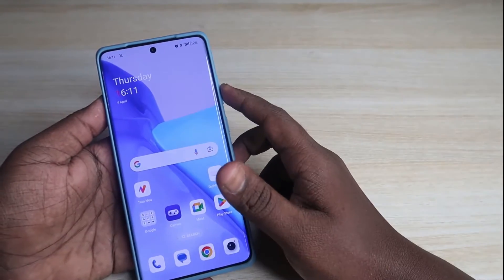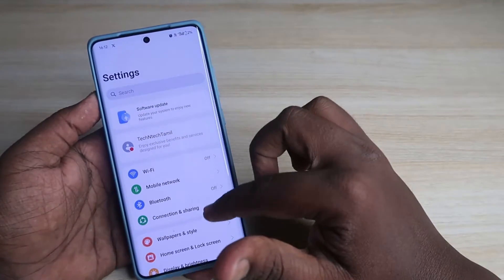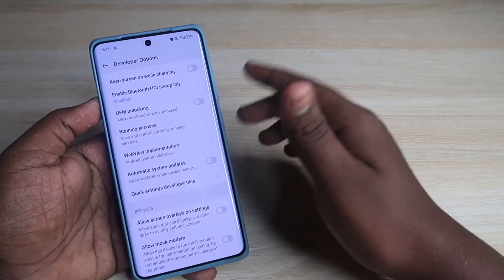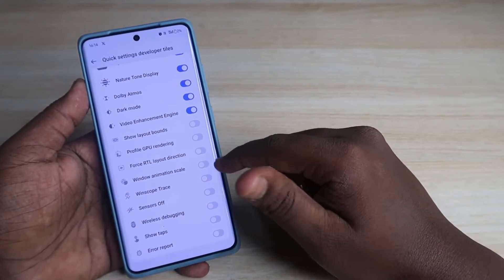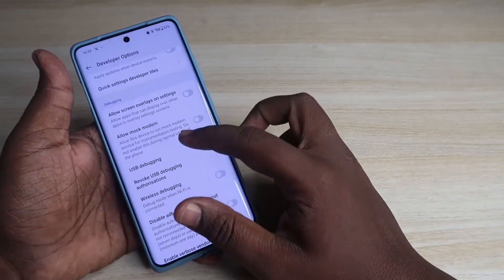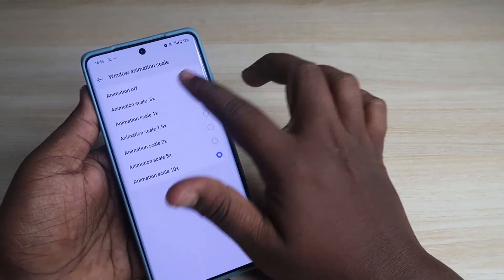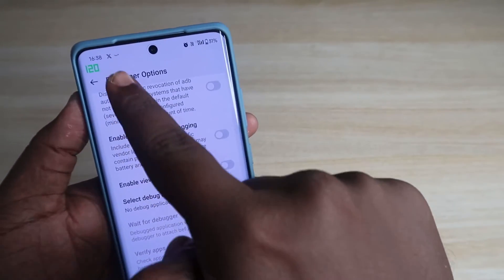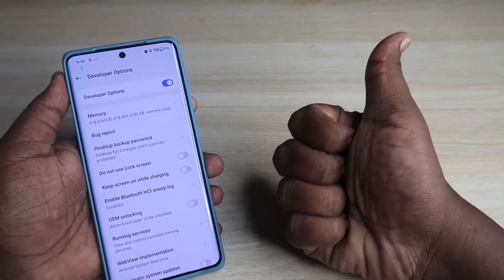How to turn ON Developer Option in OnePlus | Best Developer Settings on OnePlus 12R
Here, let me share the tutorial on How to turn ON developer option in OnePlus smartphone and the best settings you can try on the developer settings in OnePlus 12R phone.